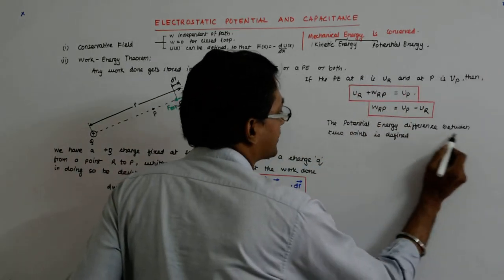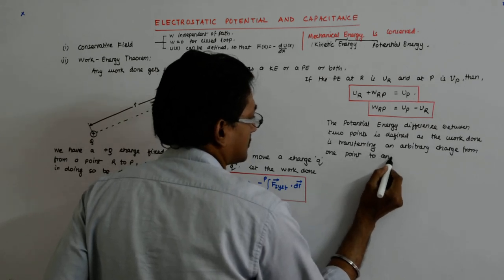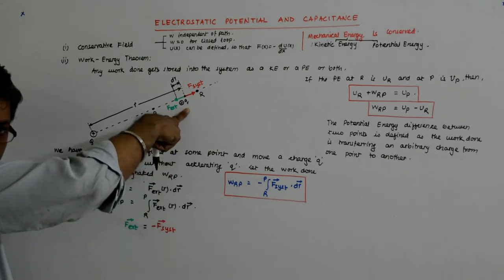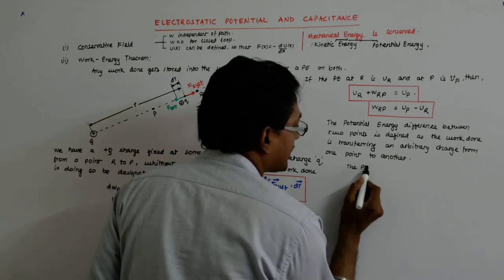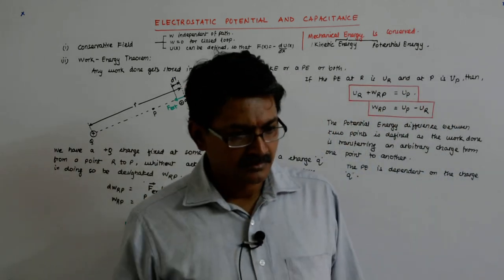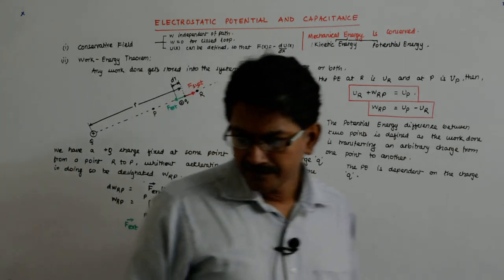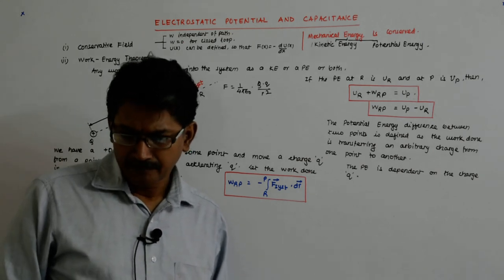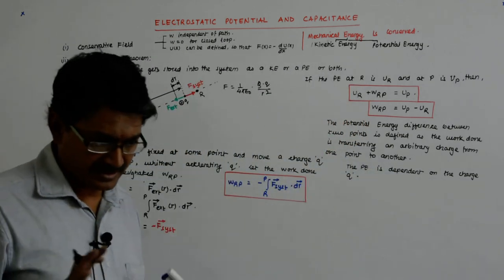Electrostatic Potential and Capacitance 3 | Class 12